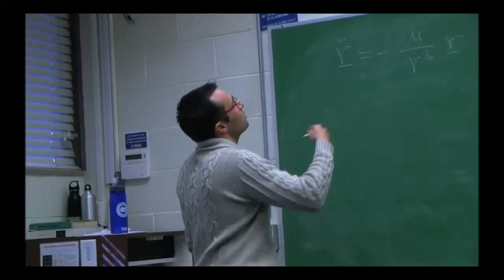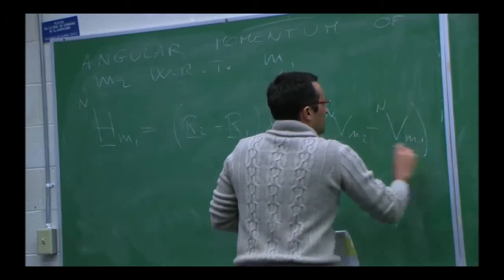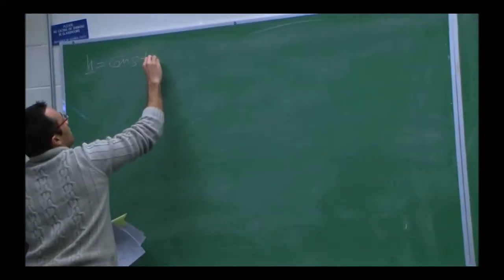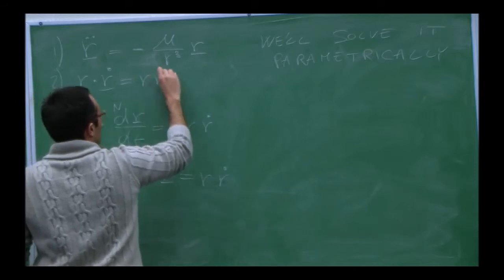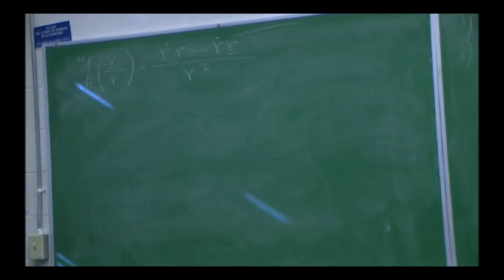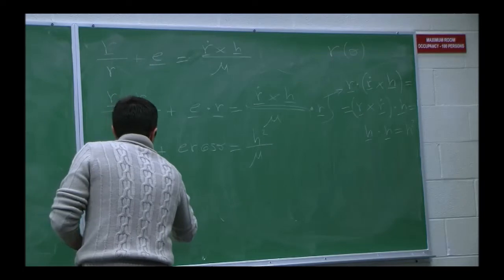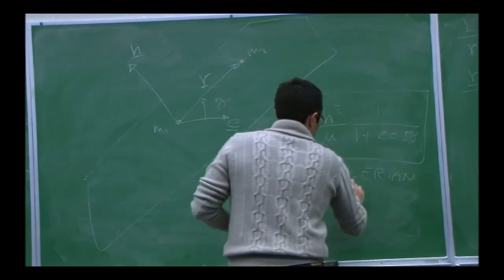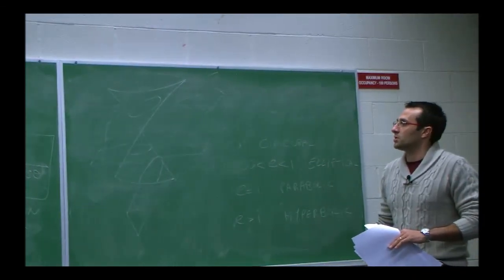Astrodynamics UF lecture6 - audio missing from 28 to 41